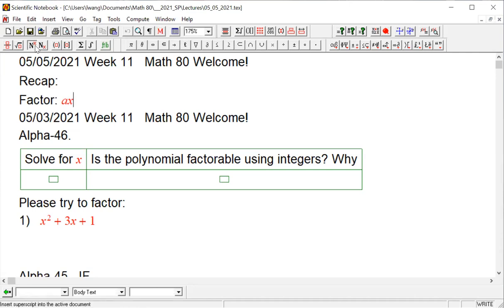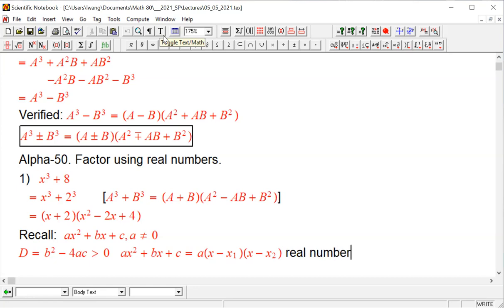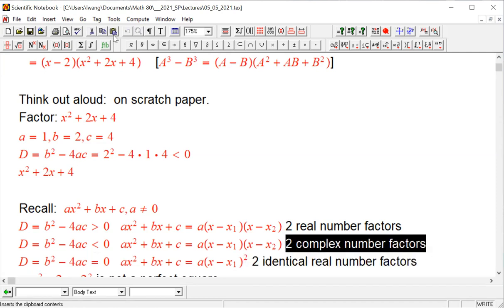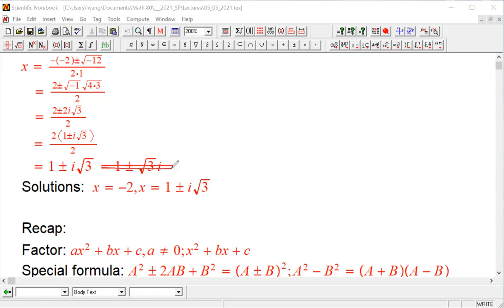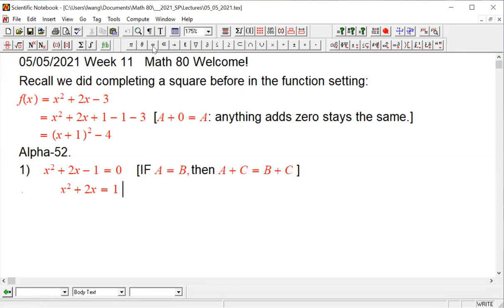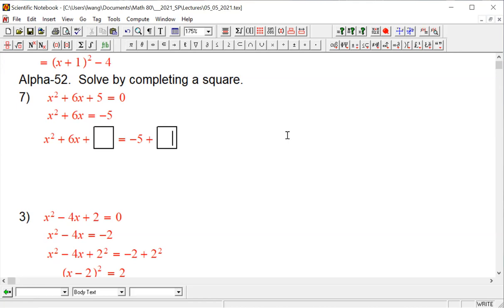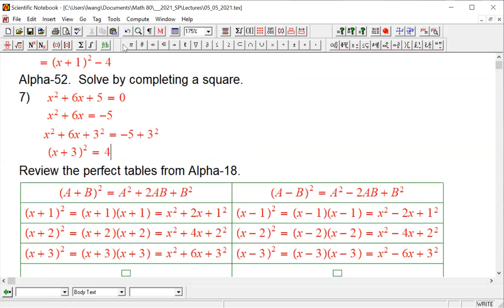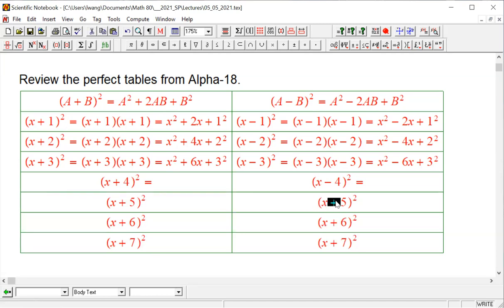20210505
Factor sum/differences of two Perfect Cubes (Alpha-50)